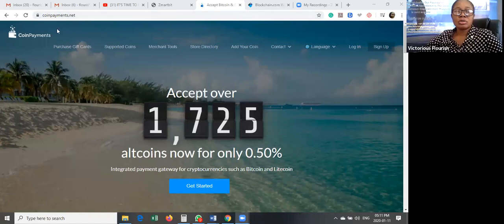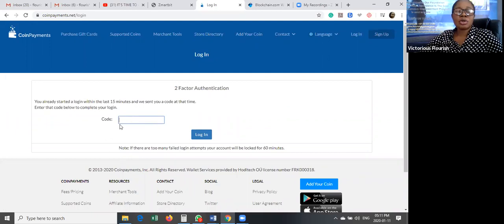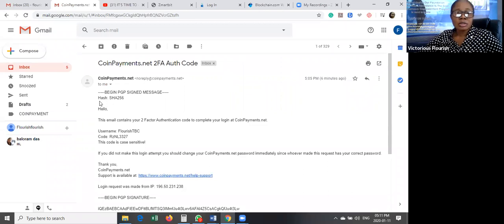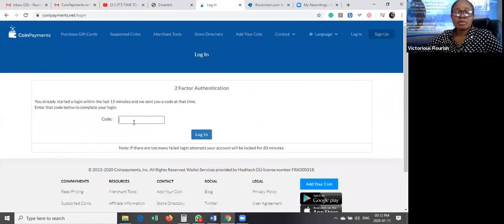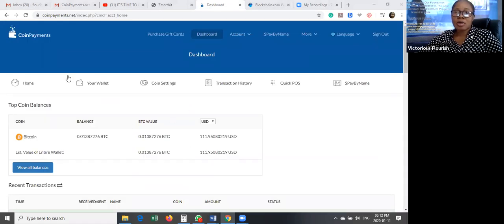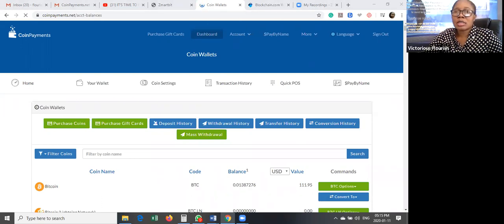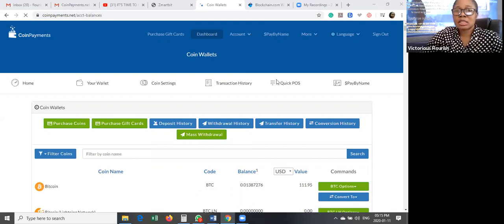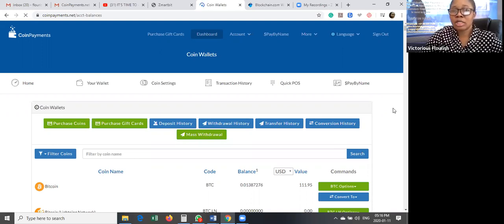HOW TO TRANSFER BITCOIN FROM COINPAYMENT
Earn 50% direct to your Bitcoin Wallet while you learn